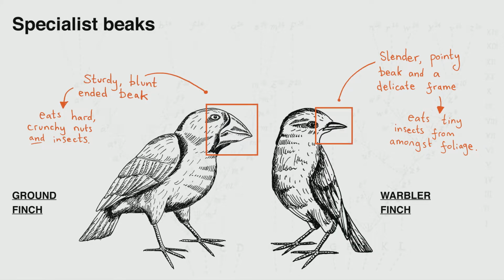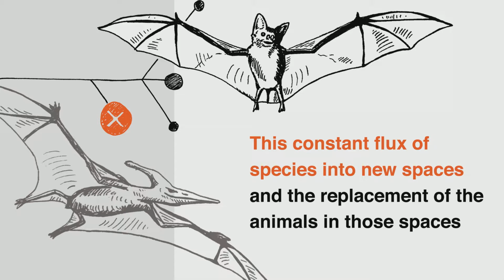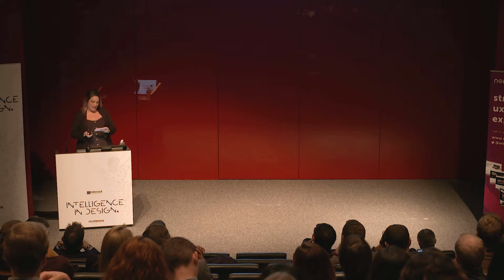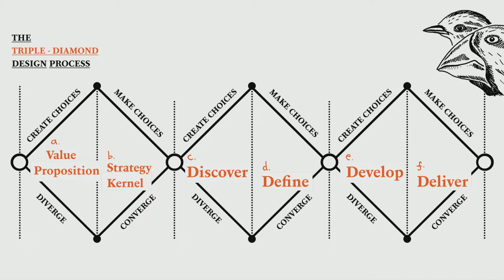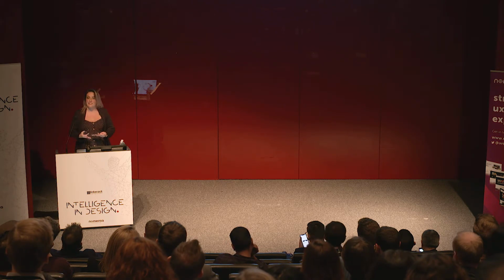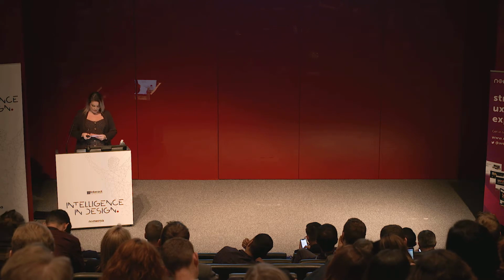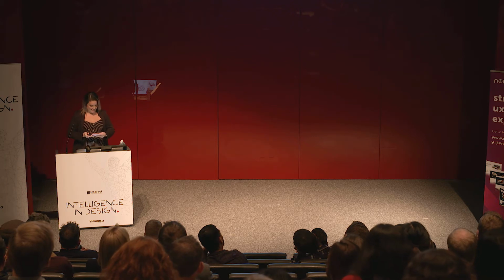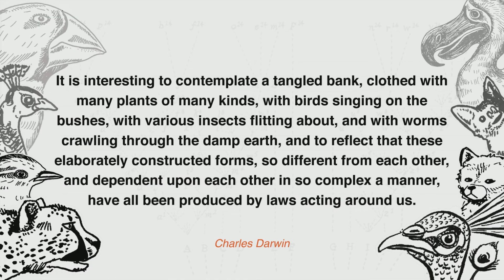The Struggle for Existence | Hannah Tempest talk video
The Struggle for Existence

Talk by Hannah Tempest at Interact London 2018

How might an idea’s lifecycle survive its environment where ideas compete “red in tooth and claw” for survival.

We will look at how nature and the adaptation of organisms can show us how digital landscapes are shaped by their technological environment.

Are there universal truths in biological systems that can help us in creating digital products that evolve with the ever changing digital economy.

We will explore where UX, design and technology can come together to create safe environments to allow fragile products to evolve and thrive in the wild.

Hannah is Head of Mobile at Nomensa

Interact London is organised by Nomensa - the strategic UX design experts.